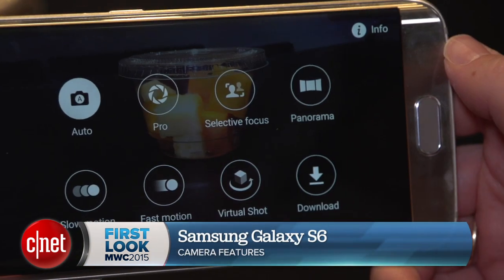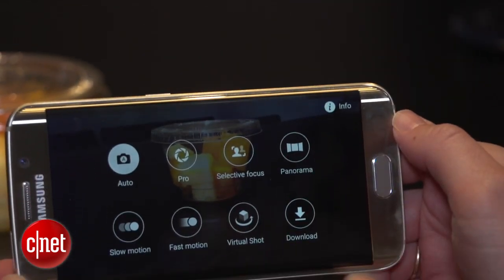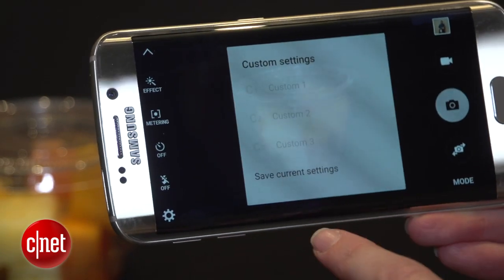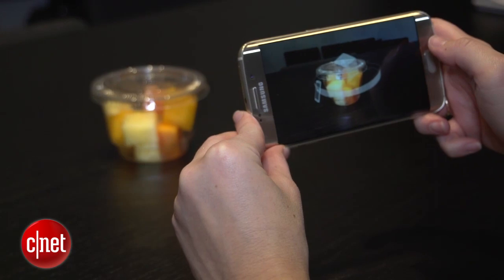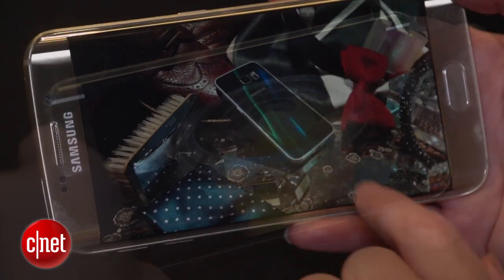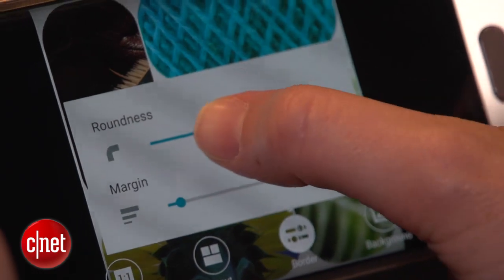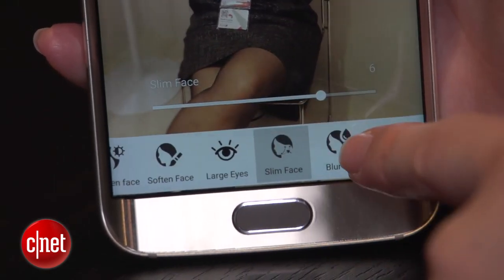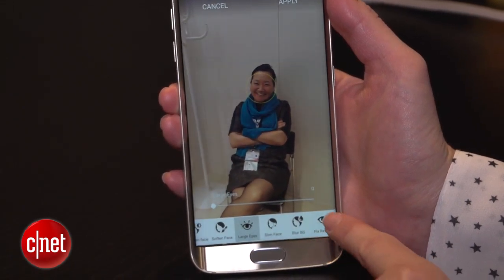Take a spin with Galaxy S6's 3D camera mode (and more)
Samsung's new flagship phone has some fun new camera tools tucked away inside.